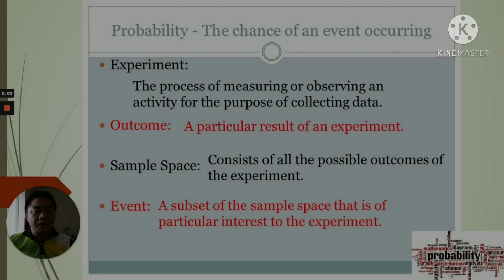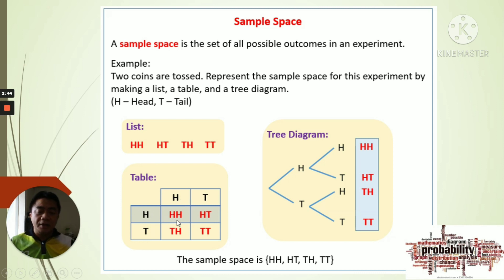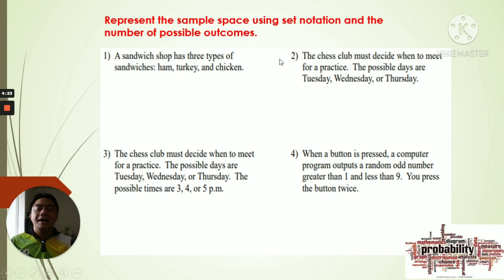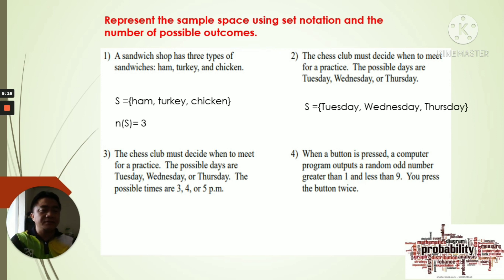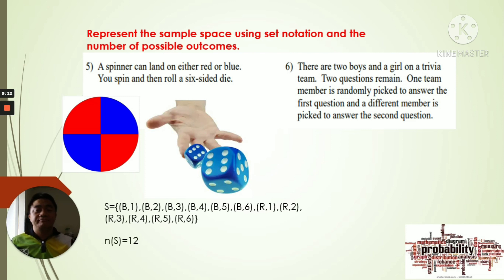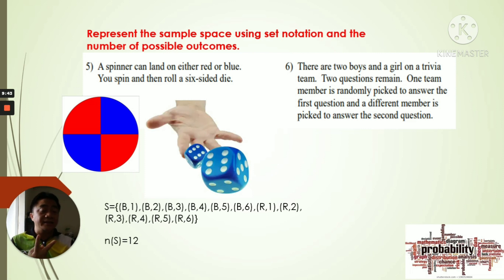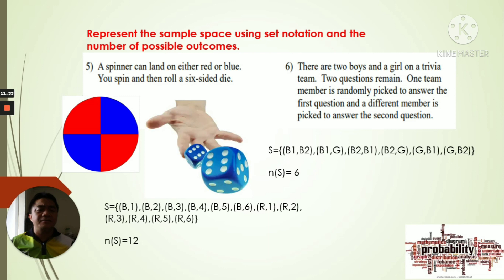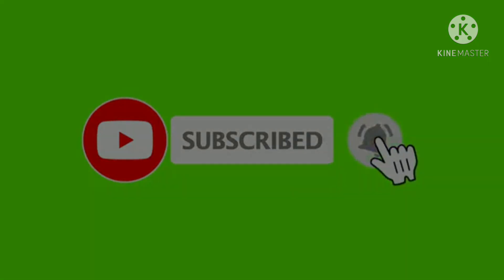Probability | Sample space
In this video I'm teaching how to write the sample space from an experiment.